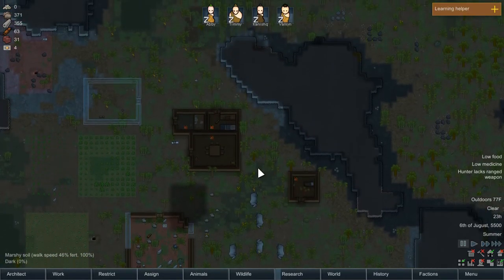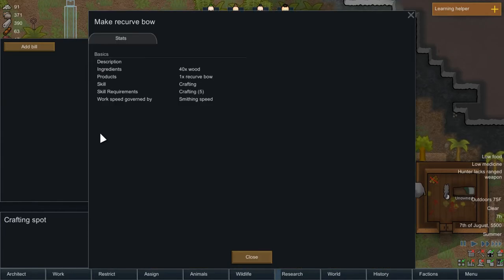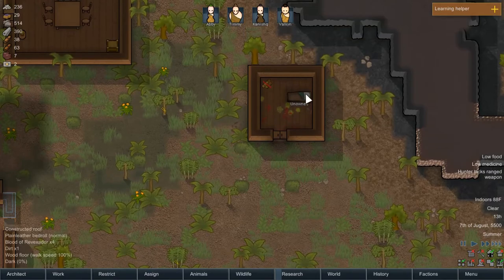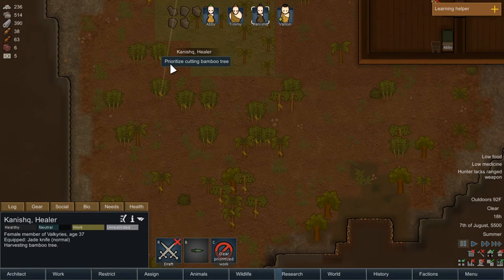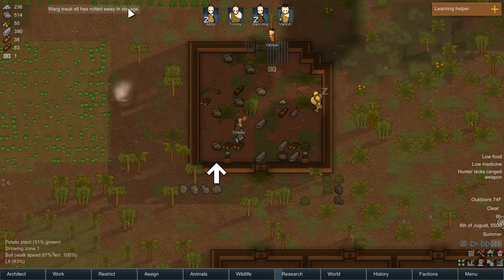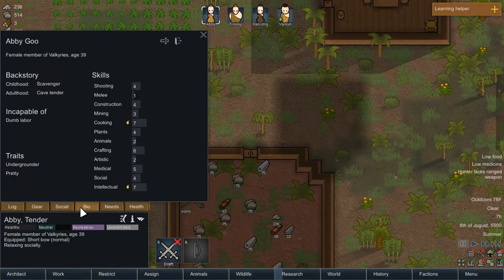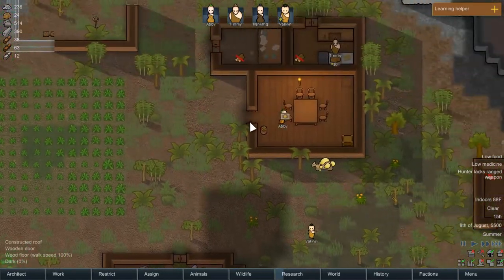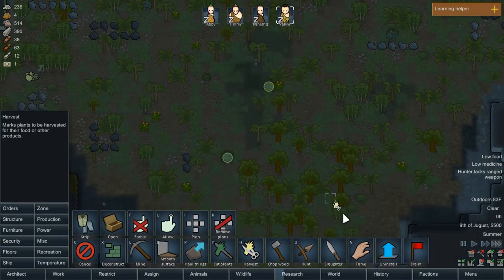FOOOOOOD!!!! - Rimworld 1.0 ep 3 s3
Follow me for my posts :)

Rimworld is a PC colony survival game where the player takes control of multiple characters to survive on a planet away from civilization.  The game uses a  dynamic story teller that throws different events at the player, from alien attacks to character trait inspirations.

Hello, I am Valkyn/Generic_Gamer.  I am a college student that decided to record myself playing video games.  I was watching so many other creators like Markiplier and Northernlion that they inspired me to create my own content.  I will be playing games by AAA Developers to Indie Developers.